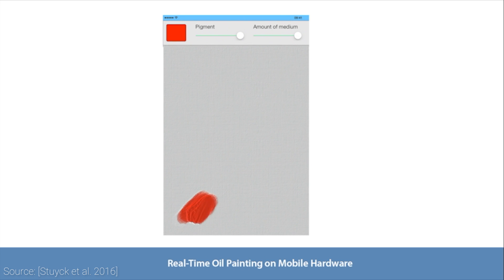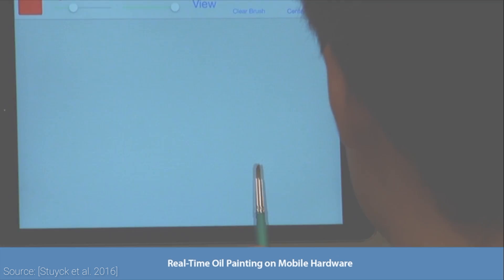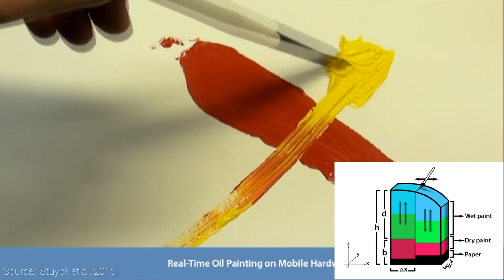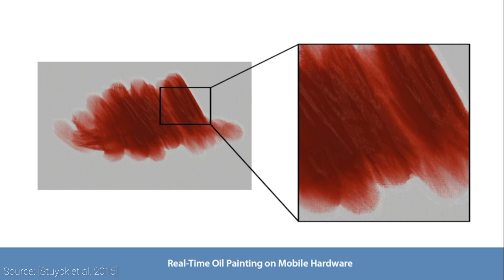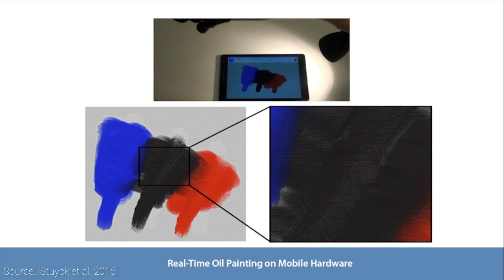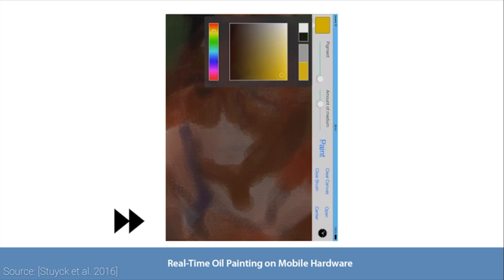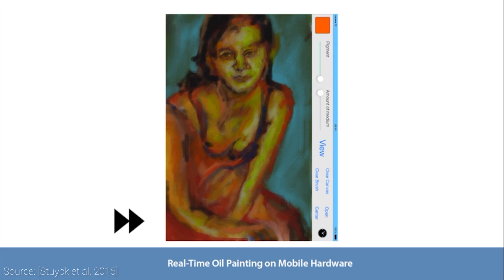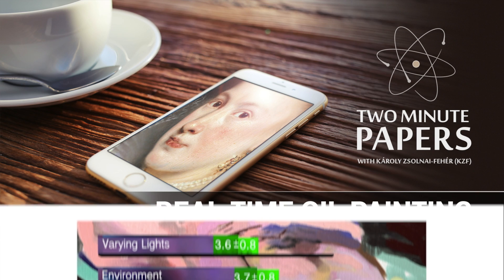Real-Time Oil Painting on Mobile | Two Minute Papers #143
In addition:
It is mentioned that mobile devices typically have a lower resolution display than desktop computers. While this is true, a more important limiting factor is screen real estate, and the fact that a resolution of the simulation is significantly lower on a phone given the vast differences in processing power. These are challenging limitations that are difficult to overcome.

Andrew Melnychuk, Christian Lawson, Daniel John Benton, Dave Rushton-Smith, Sunil Kim, VR Wizard.